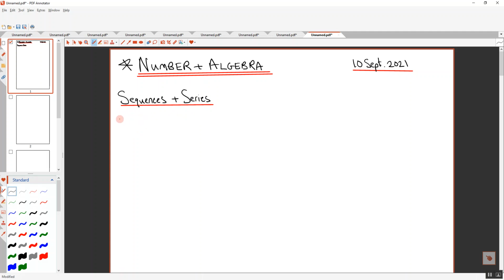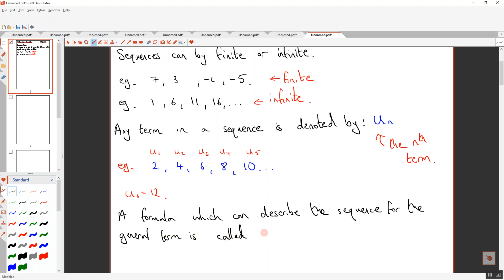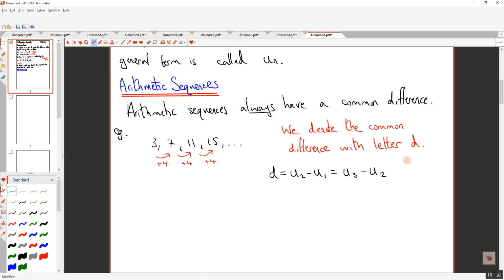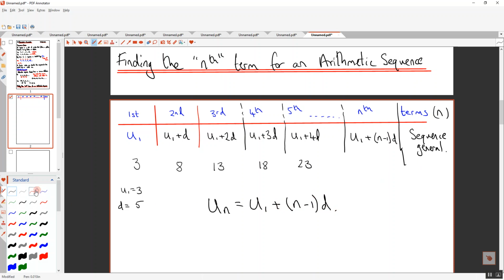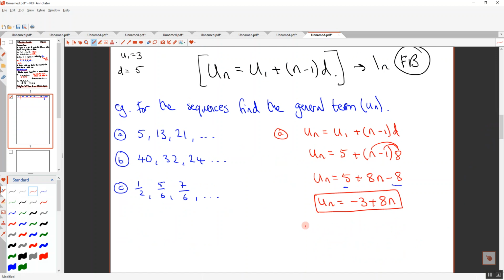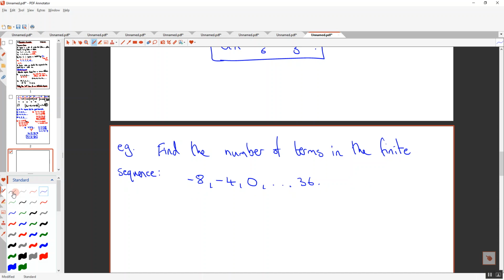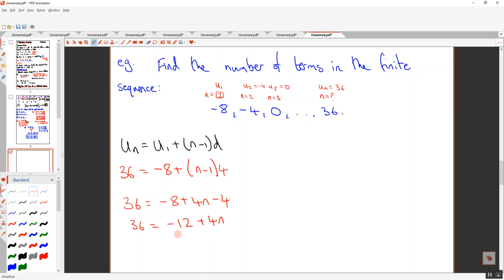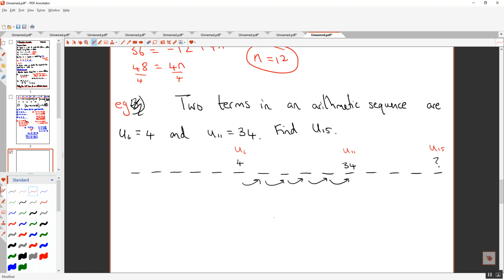Arithmetic sequences 10 Sept 2021